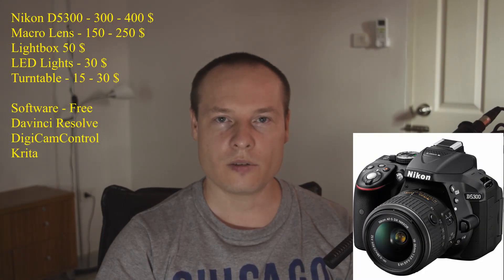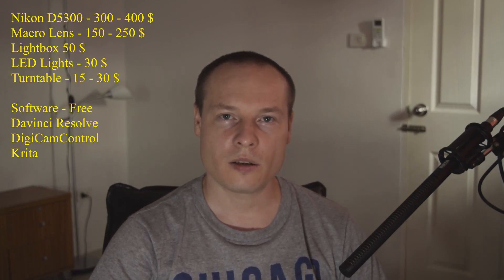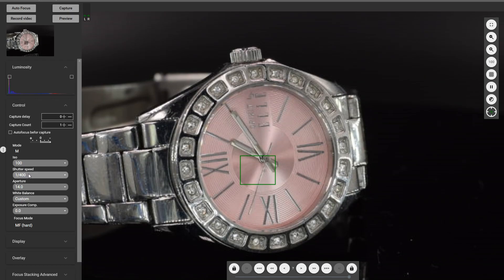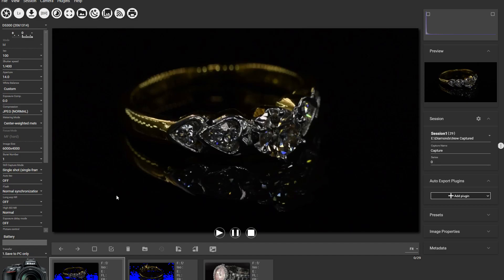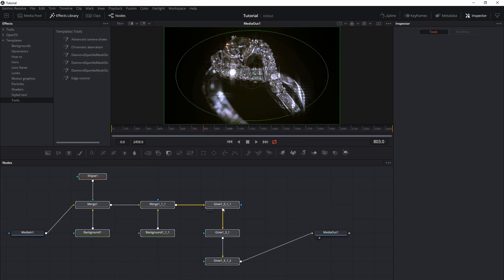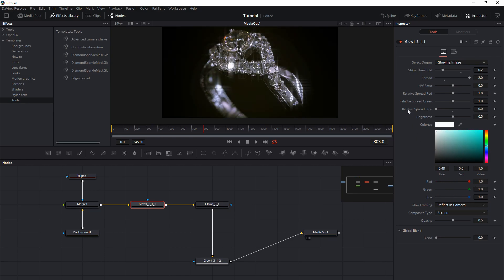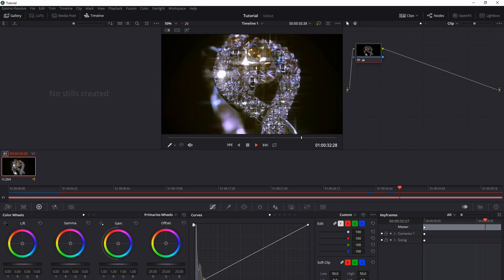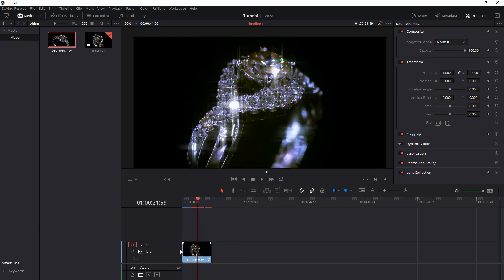How to get Insane Quality Macro Videos With Cheap Gear and Davinci Resolve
Welcome!
Here you will find Free source files of everything I made and I will make in the future.
Projects are made in Adobe Photoshop, Davinci Resolve, and Fruity Loops.
Backgrounds, intros, transitions, music and sounds all in one place.

To use these files all I require is for you to credit me and share the link for my Blog and YouTube channel.

Do you already use Brave Browser? Make money browsing the internet

Bitcoin/BTC : 1kEtcK9Ayt5UtKW24dEPRc5a7SorLP5AV
Bitcoin Cash/BCC : 1kEtcK9Ayt5UtKW24dEPRc5a7SorLP5AV
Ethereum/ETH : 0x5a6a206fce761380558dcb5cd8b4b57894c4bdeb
DASH : XicLDf5LvqsunjNmeb7Vu4KyDyUEVwUabk
DogeCoin/DOG : DFTB1hJhrot4U69YZ4GQArc9rgrF4GGJSz

If you have questions, you can ask in the comment section.